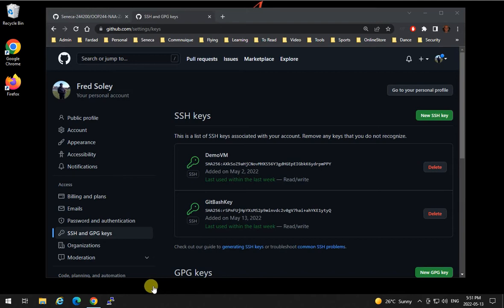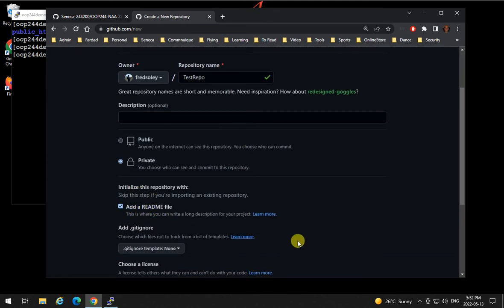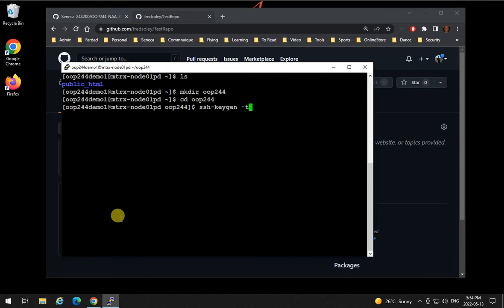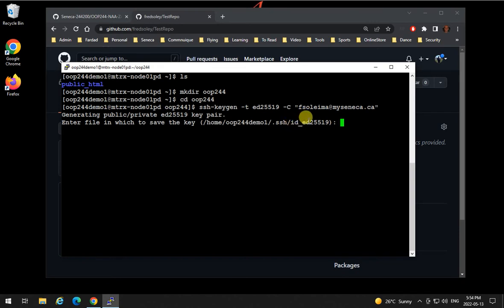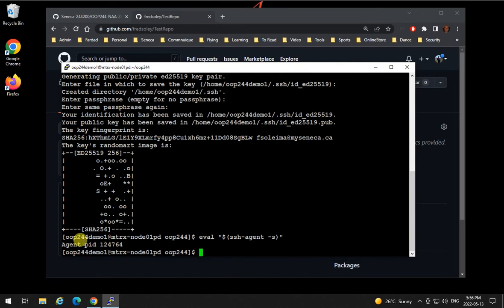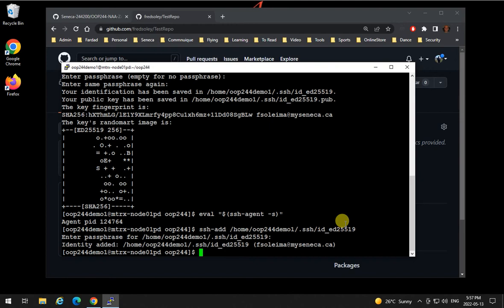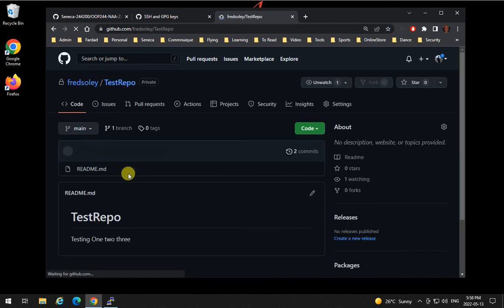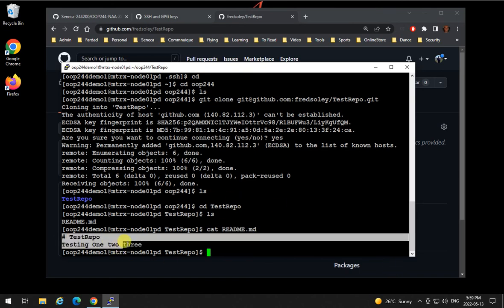WZ10 - Creating SSH key using command line in Linux (Works on Mac OS terminal too)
1-  Open Git Bash, Linux Terminal or Mac Command Terminal
     Let's assume the key is created as "/home/userid/.ssh/github_key"
3-  eval "$(ssh-agent -s)"
4-  ssh-add /home/userid/.ssh/github_key